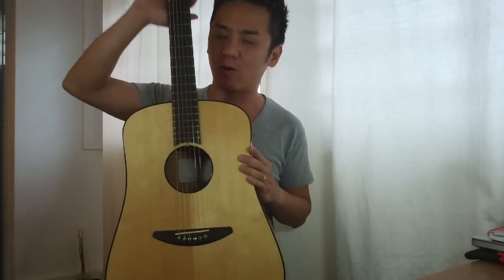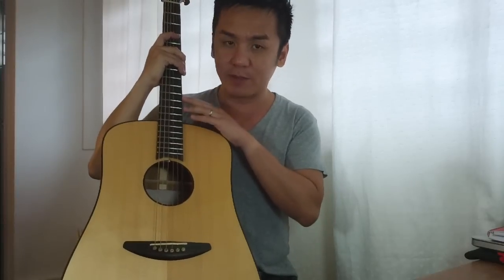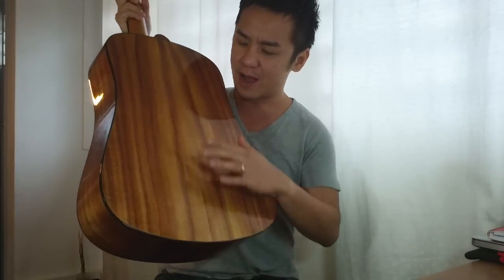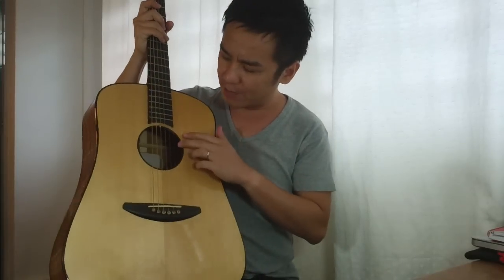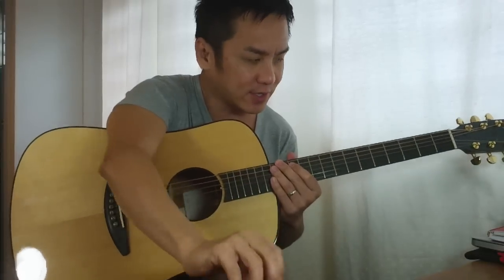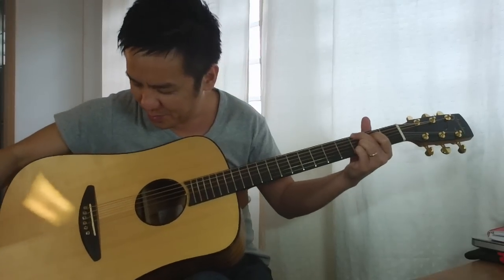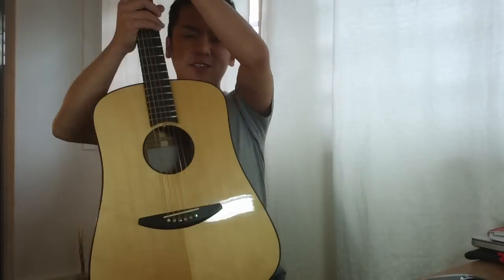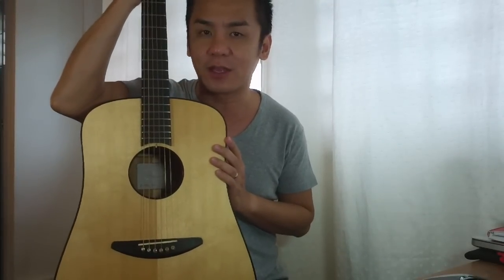Baden D Style Koa Guitar Review in Singapore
Baden D Style Koa Guitar - Sitka Top with Koa Back and Sides with Rosewood binding. Ebony Bridge and fretboard. Upgraded FMI Saddle and Nut.